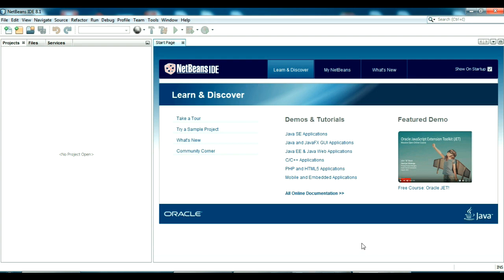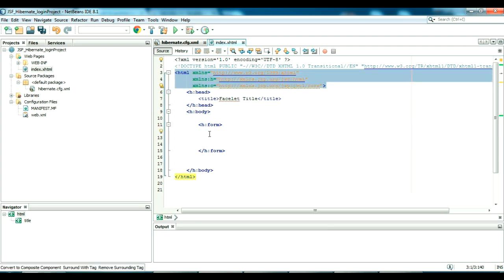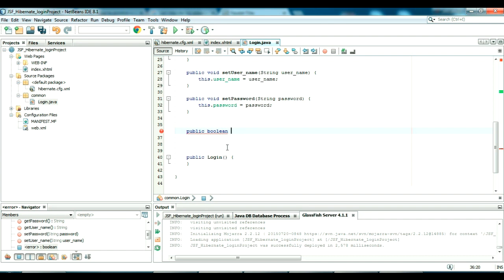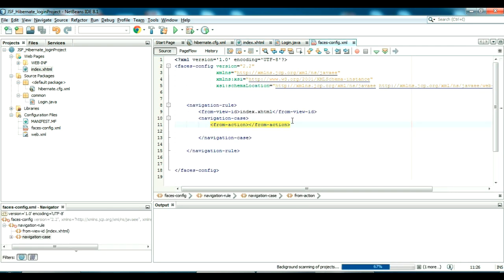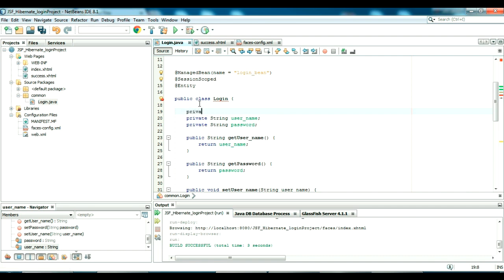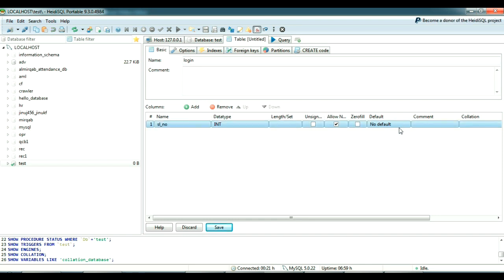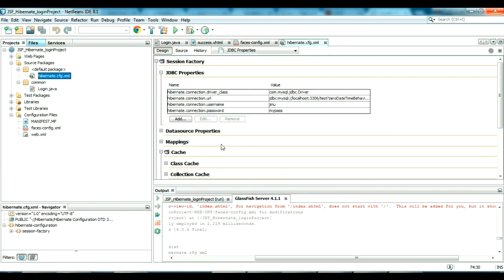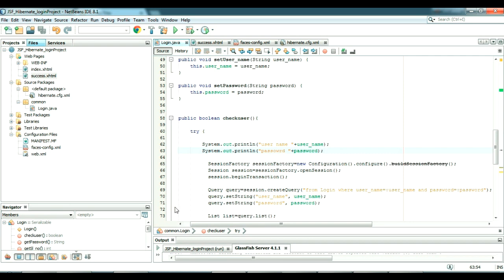JAVA JSF and Hibernate Login Project